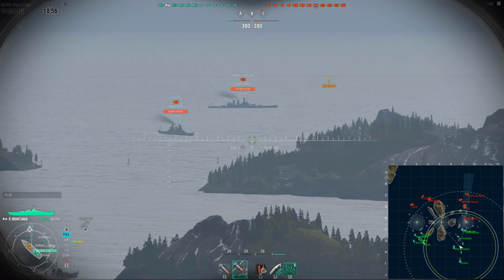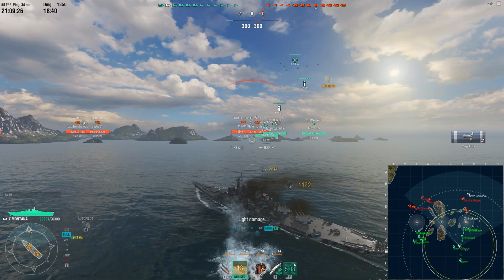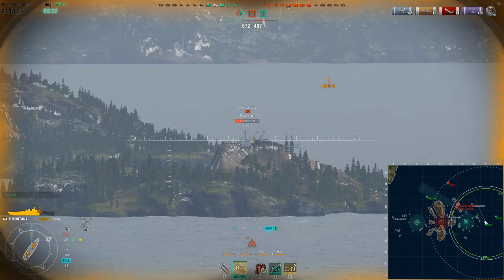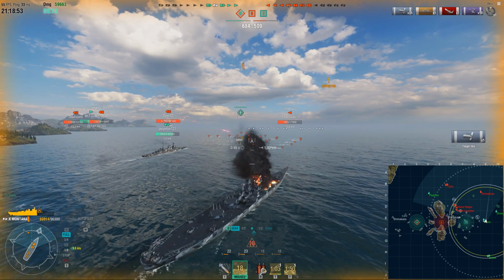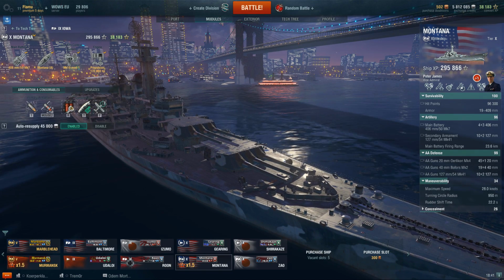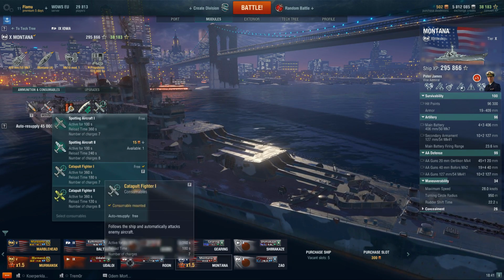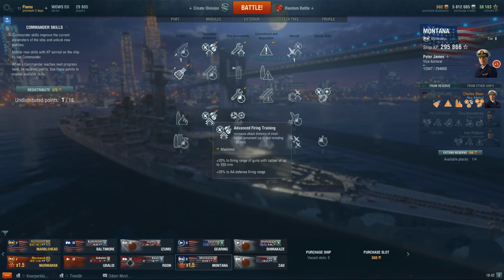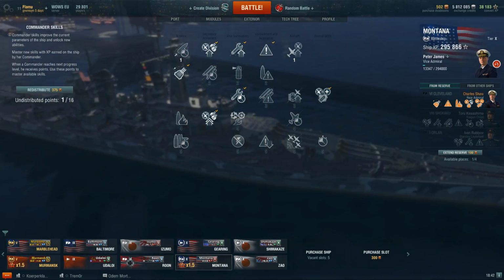Dodging torps and hunting Shimakaze's - in a Montana!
What's considered every BBs nightmare, 4 Shimas and a Taiho, sounds like my sort of party! Running around hunting Shimas in my Monty and having a blast, nothing like the usual snooze fests high tier BB games usually turn into!